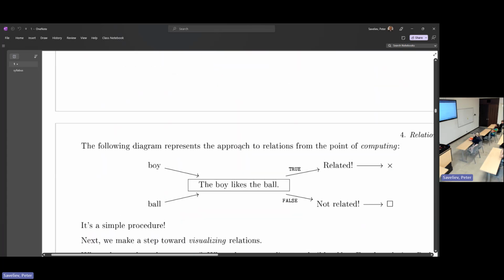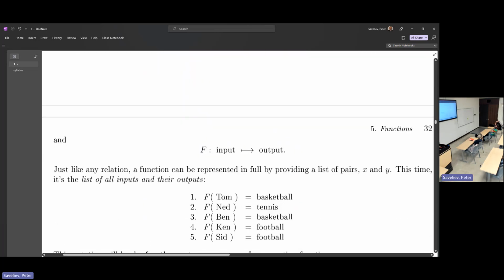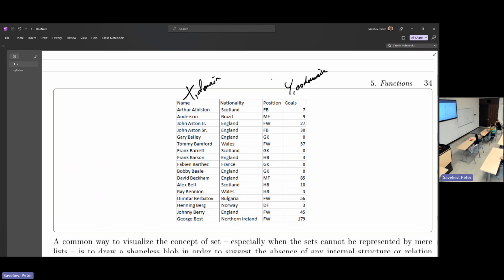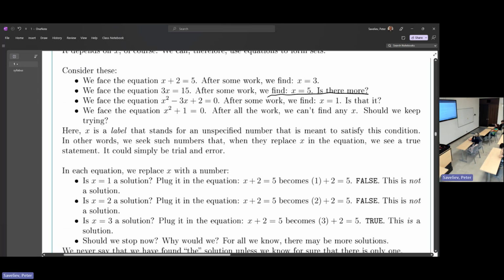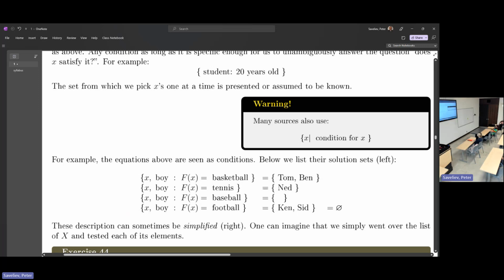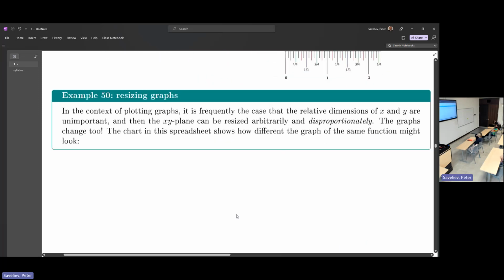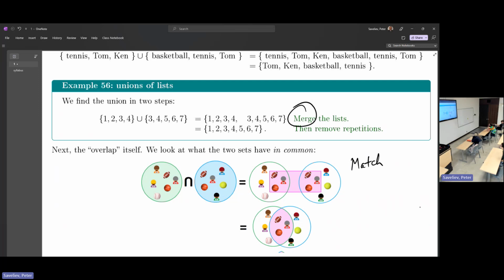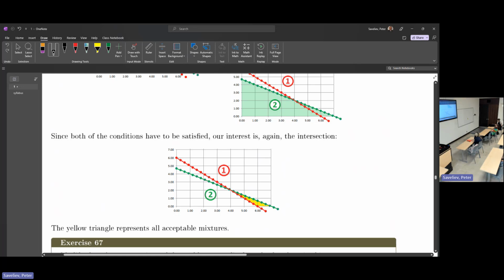Elementary Linear Algebra